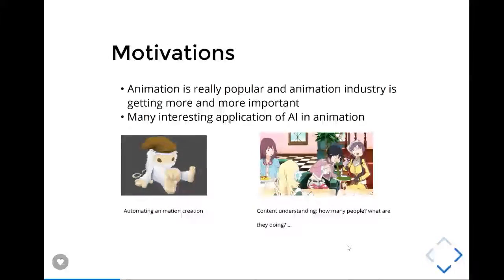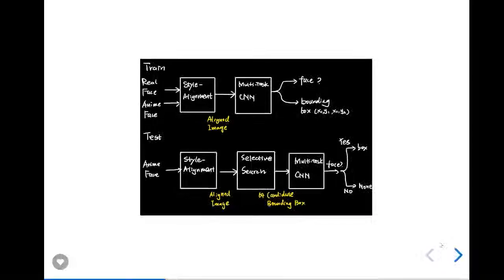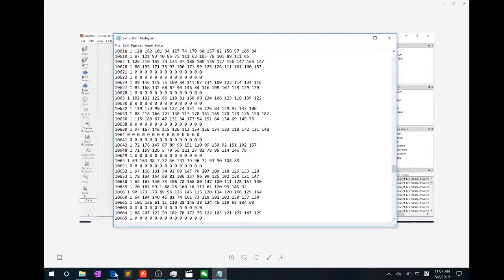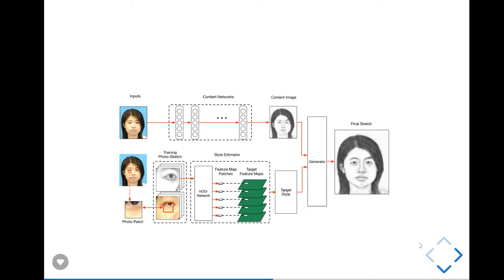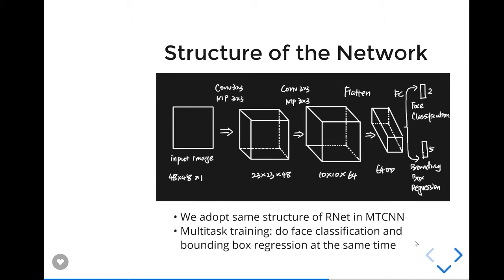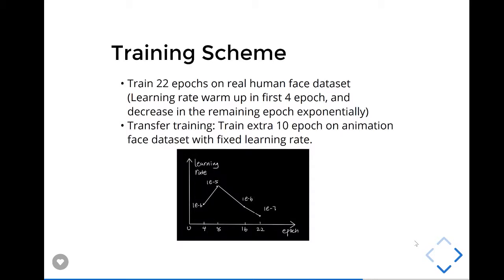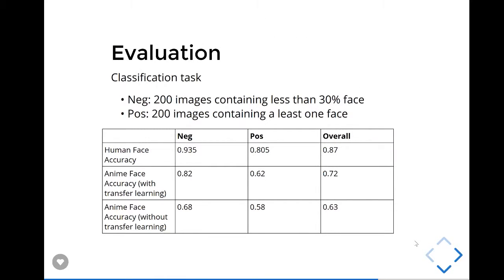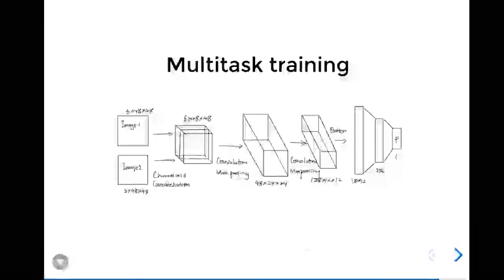project animation dector base on transfer learning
group project video of deep learning EE599 of Viterbi, USC.
group member:  yipeng Wang, Qianhong Yan, Jincheng yuan.